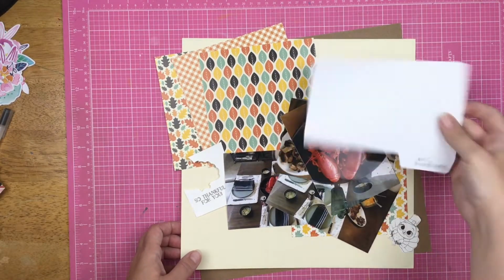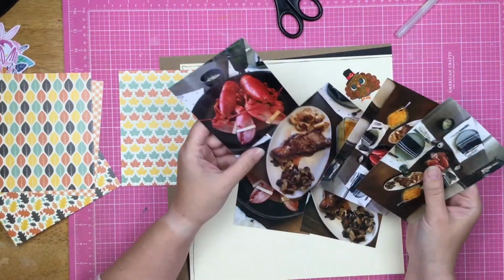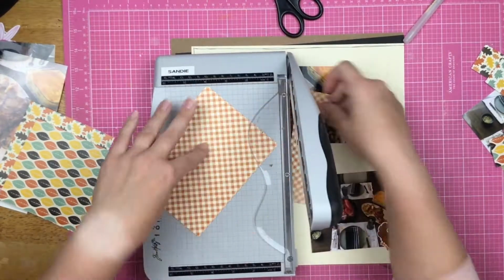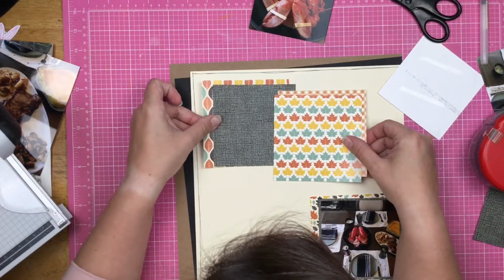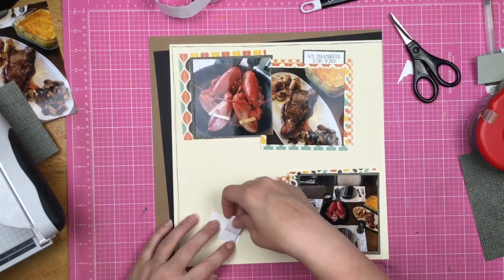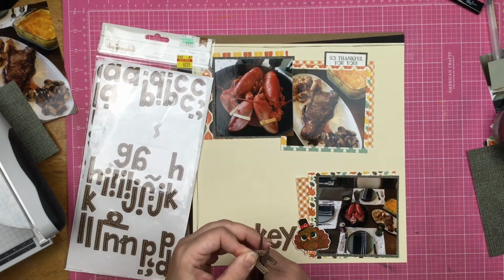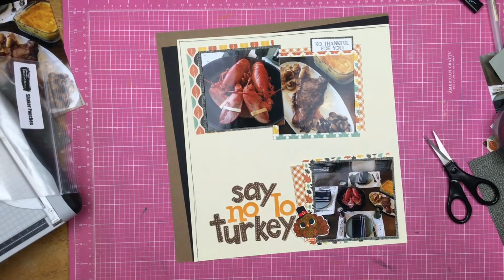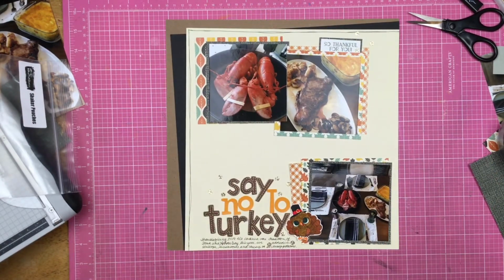Scrapbook Process: Say No to Turkey // Thanksgiving Layout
-Sandie❤️